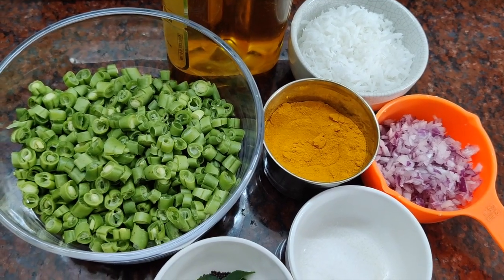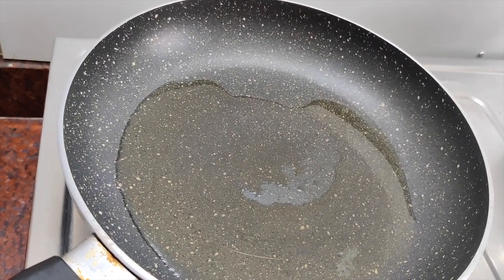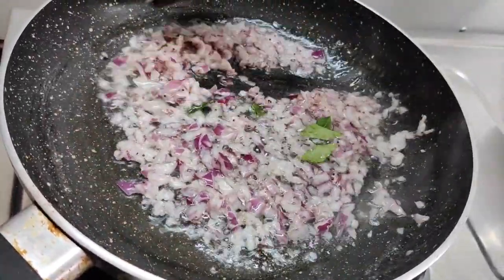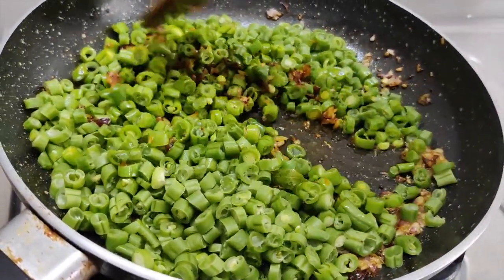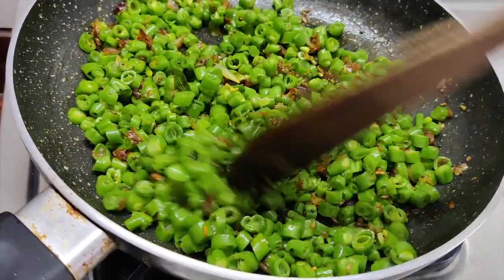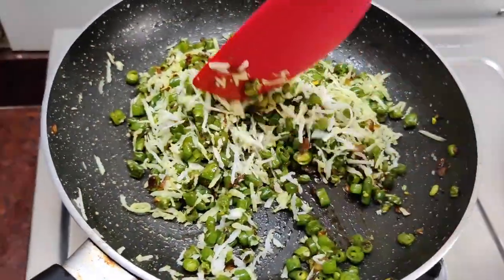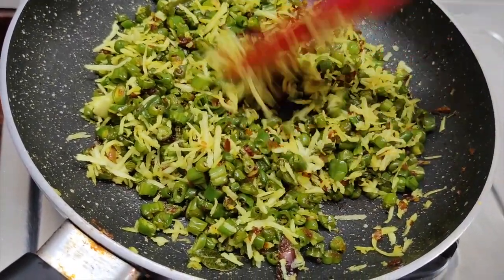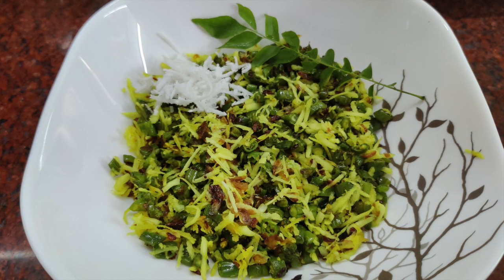Green beans with grated fresh coconut || Quick and easy French beans sabji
INGREDIENTS:
1) French beans (finely chopped) - 150 gm;
2) Fresh coconut (grated) - half;
3) Onion (finely chopped) - 1;
4) Curry leaves - 4 to 5;
5) Rai - 1/2 tsp;
6) Haldi - 1/4 tsp;
7) Salt - as per taste;
8) Oil - 1 tbsp;

French beans with coconut recipe, फ्रेंच बीन्स सब्जी